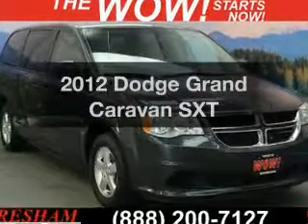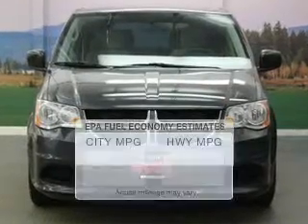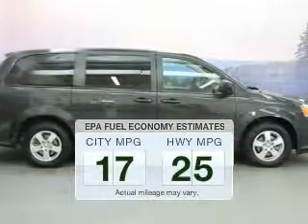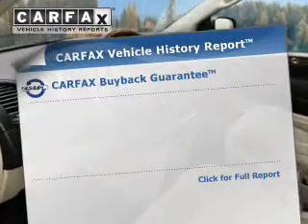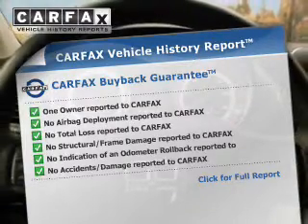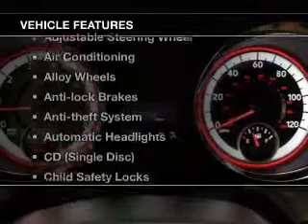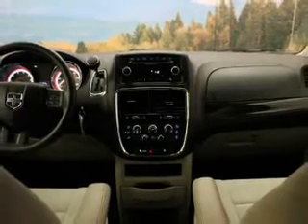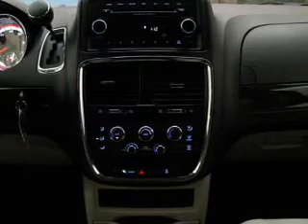2012 Dodge Grand Caravan - Gresham OR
Year: 2012
Make: Dodge
Model: Grand Caravan
Trim: SXT
Engine: 3.6 L, 6 cylinder
Transmission:
Color: Gray
Mileage: 56232
Address:
950 NE Hogan Drive